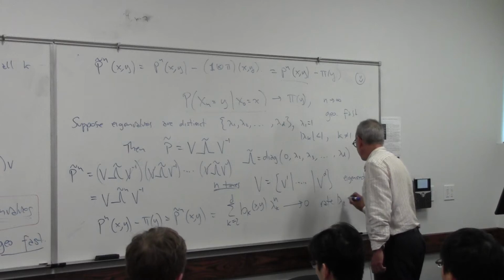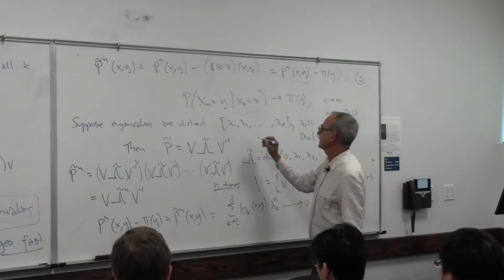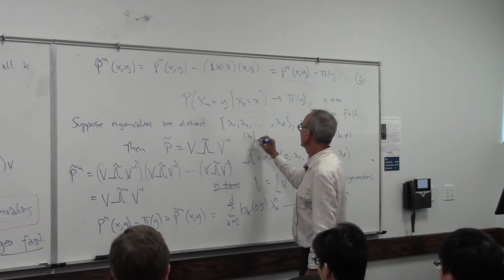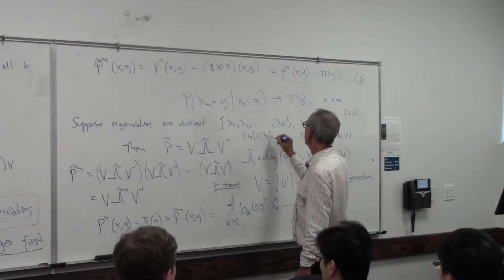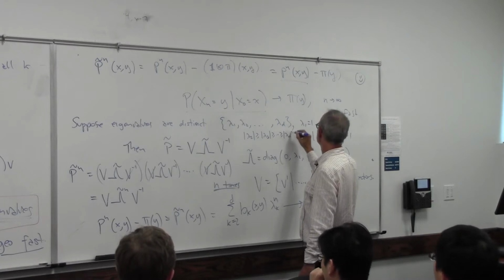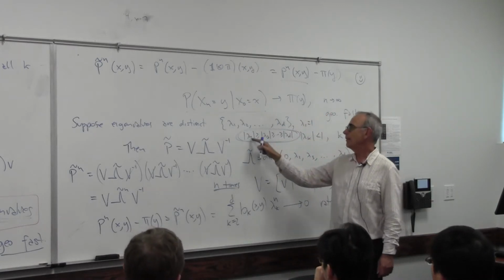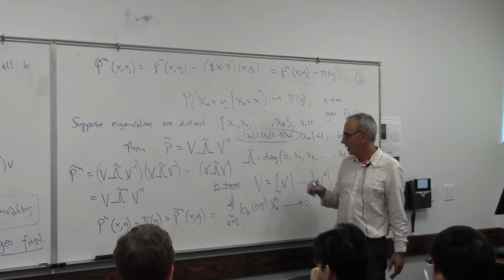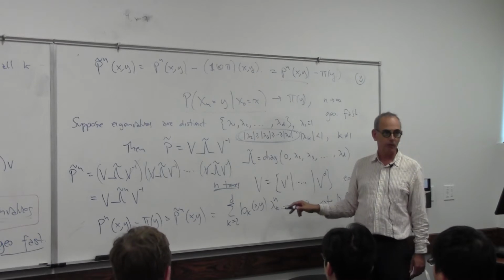Stochastic Control Lecture 6 (part 1)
Markov models (and spectral theory)